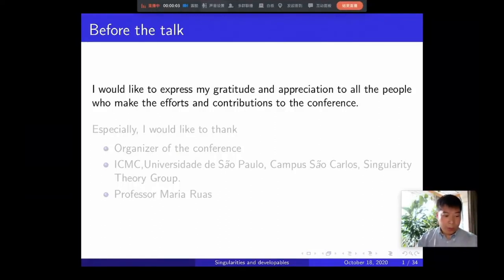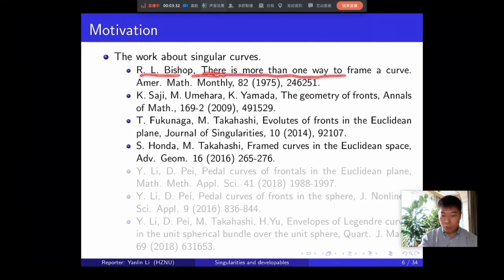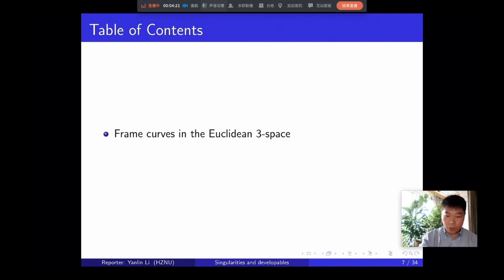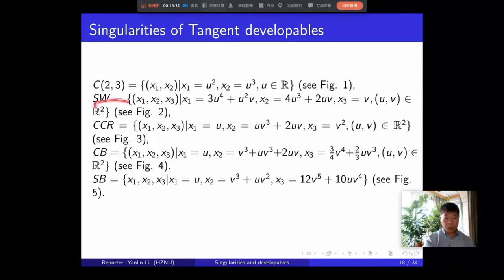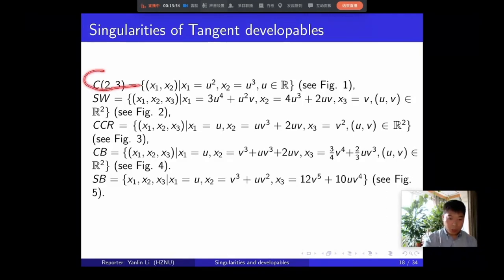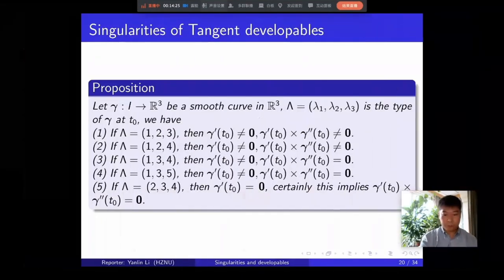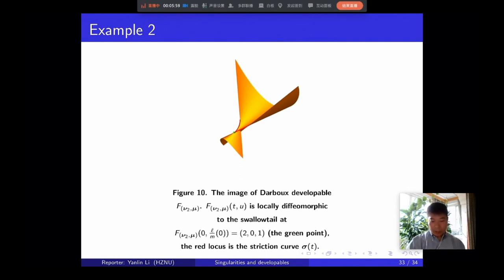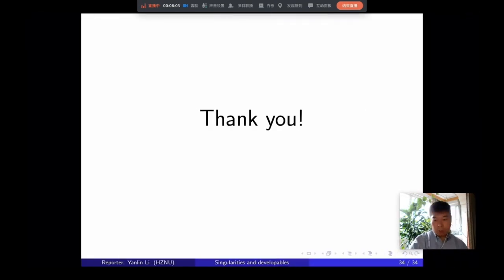Parallel Talk - Yanlin Li (Hangzhou Normal University, China)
Title: Tangent developables and Darboux developables of framed curves